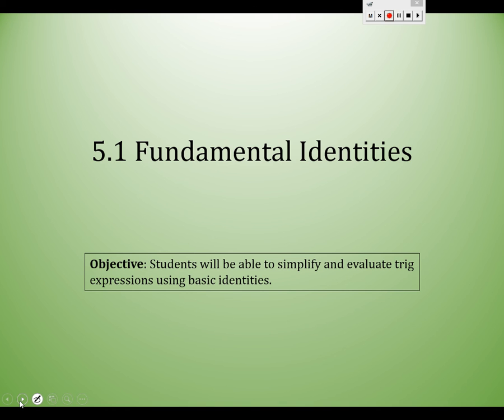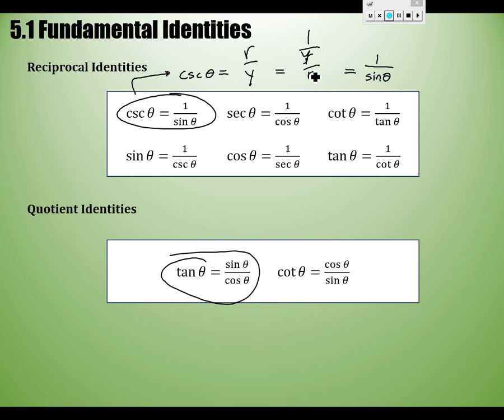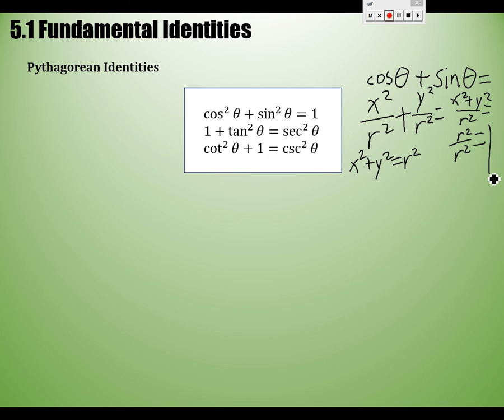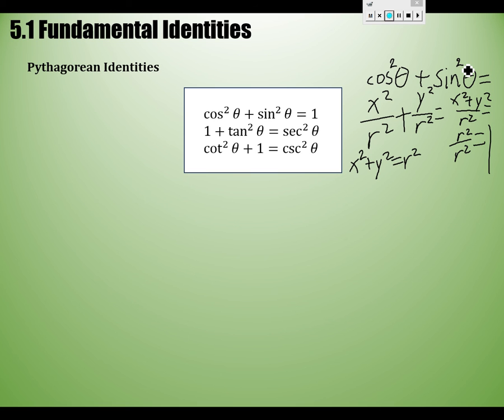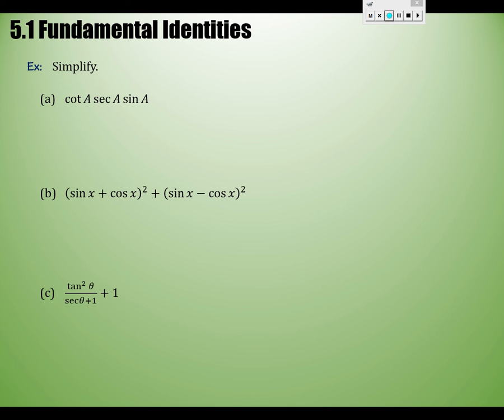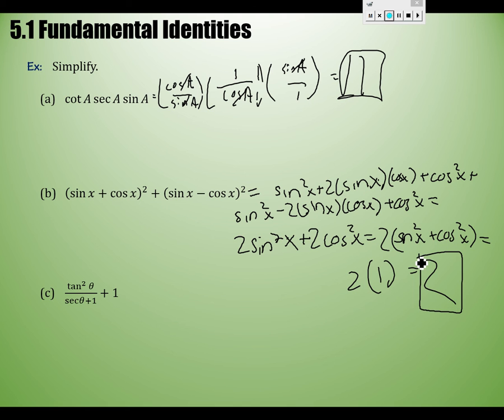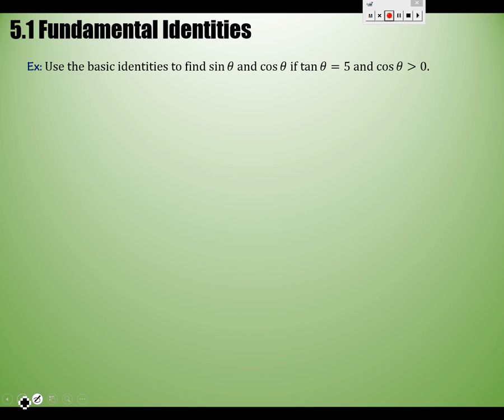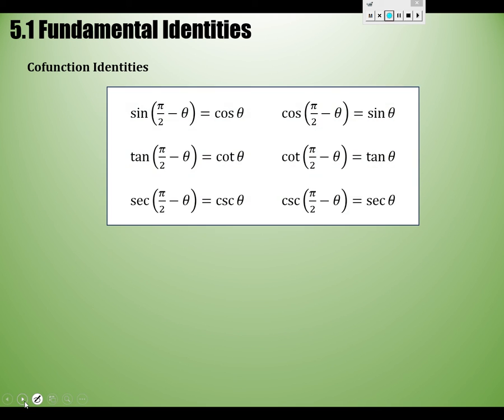Unit 6 - 5.1 Fundamental Identities (2016-2017)